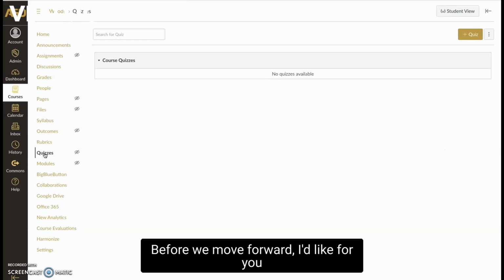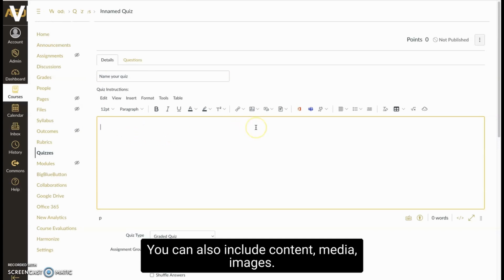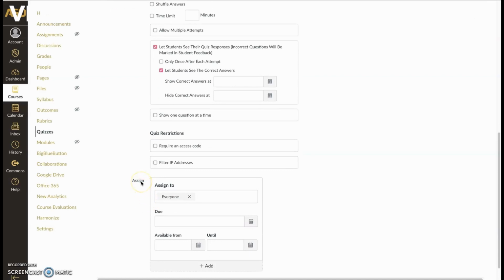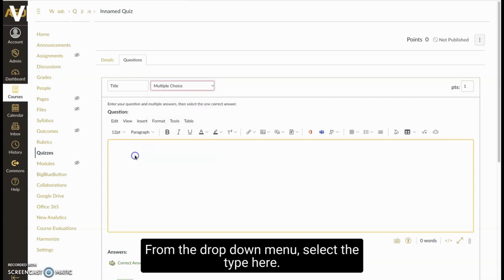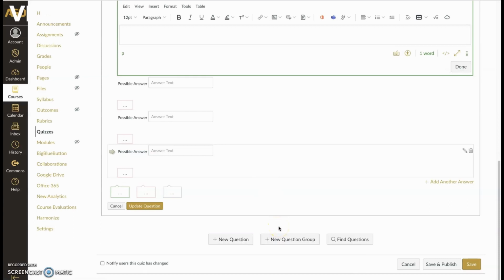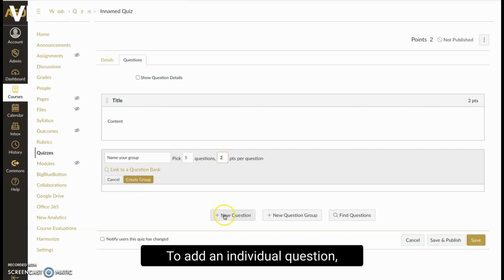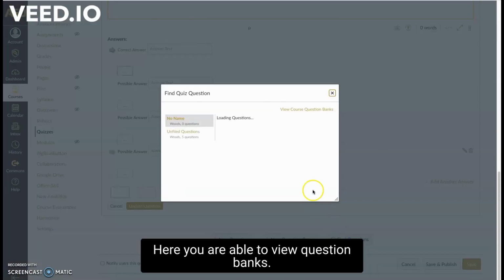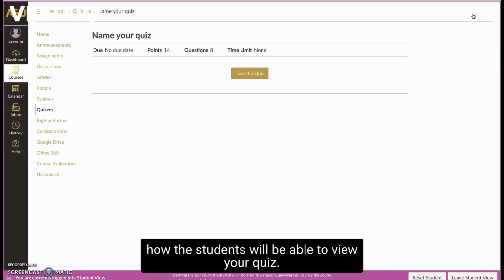Canvas Creating a Quiz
Alabama State University Faculty Training short series " Creating a Quiz " in Canvas.